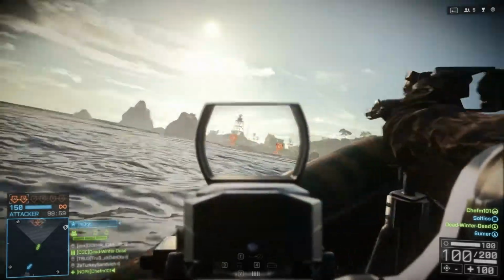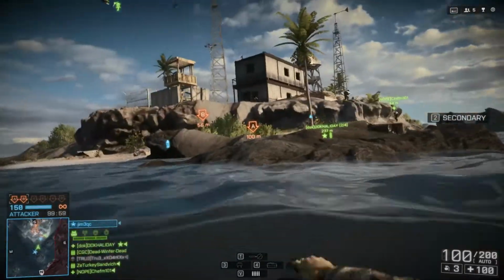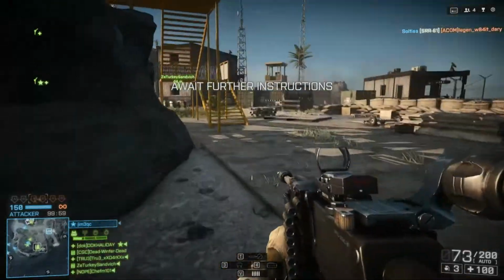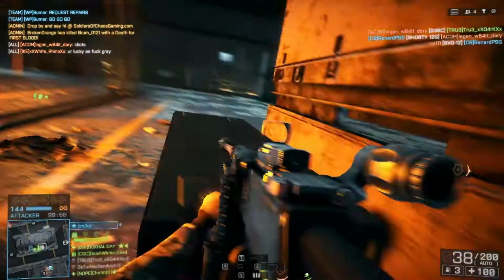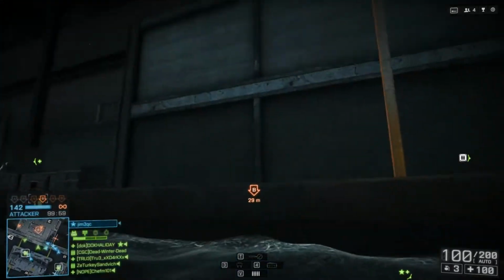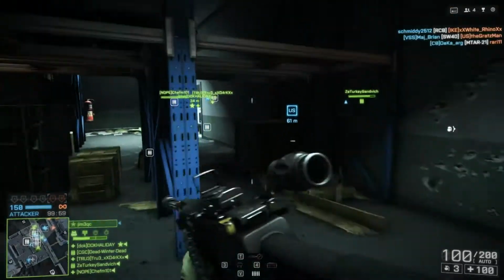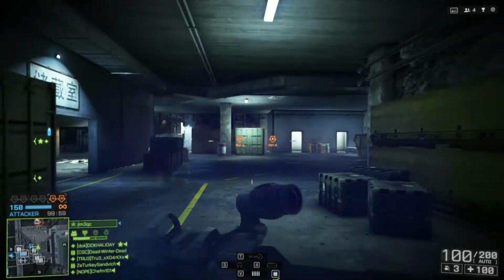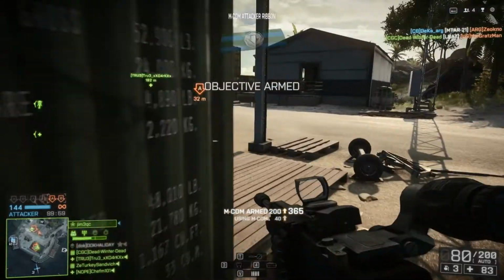BF4 Wave Breaker Rush Attack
In this video we look at a game of Rush on the new Naval Strike Map, Wave Breaker. Enjoy!